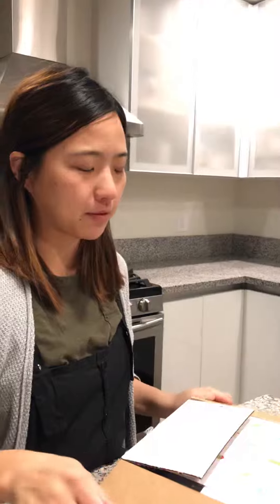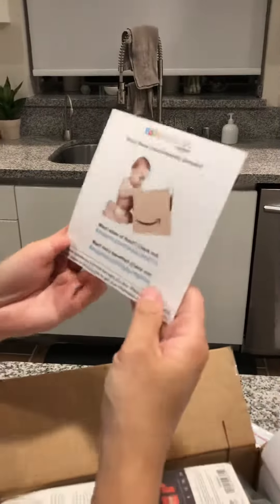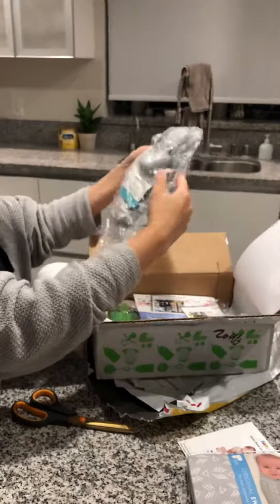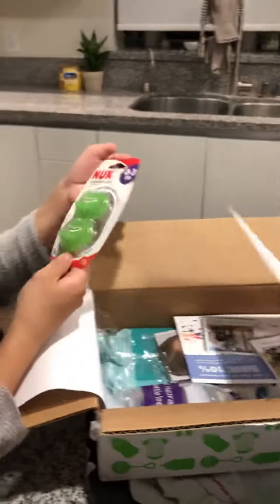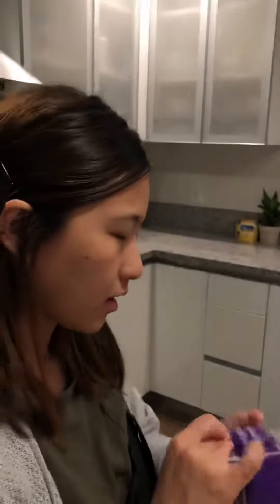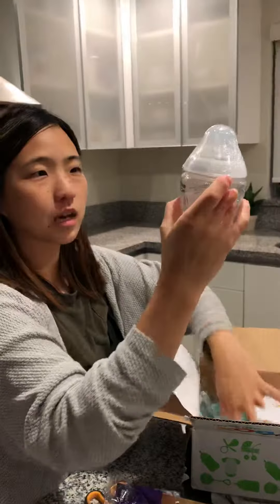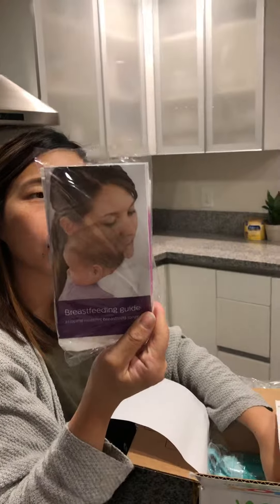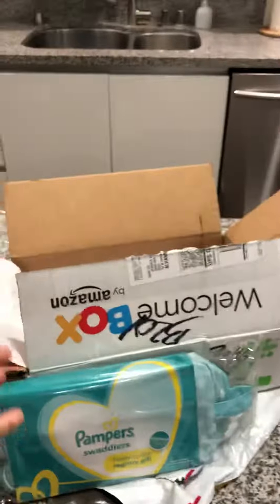April 26, 2019